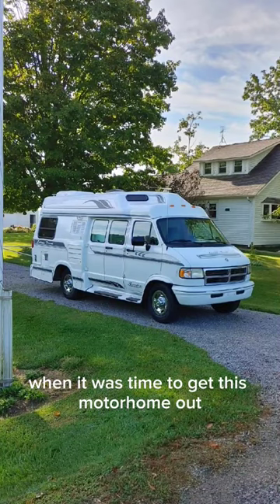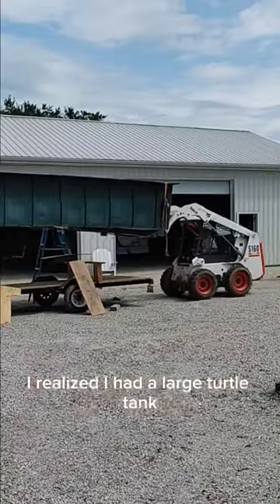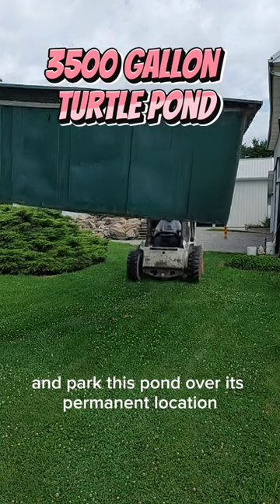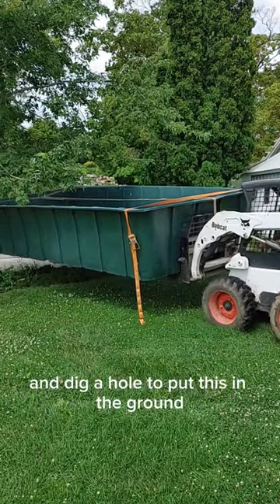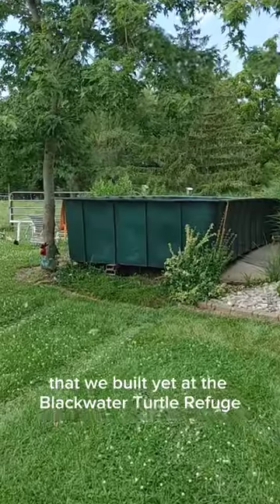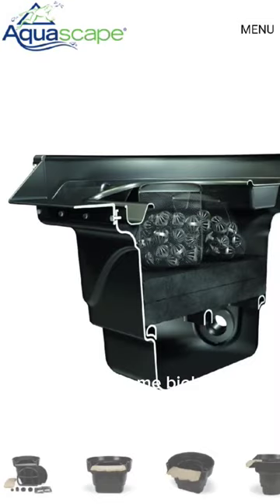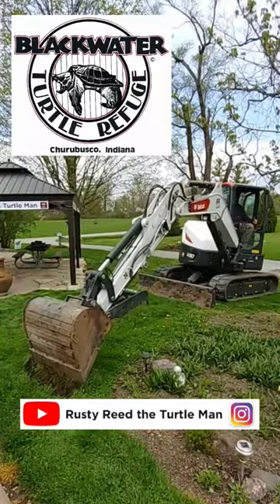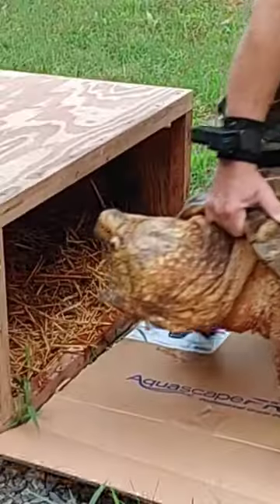3500 Gallon Alligator Snapper Pond in motion